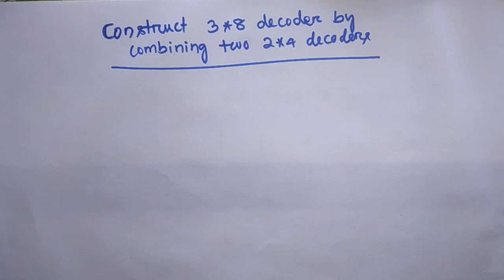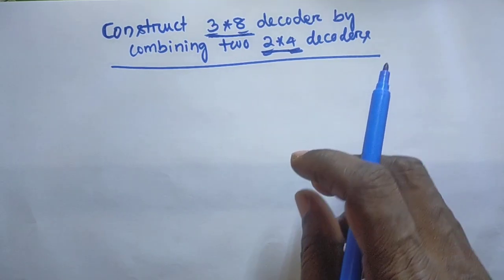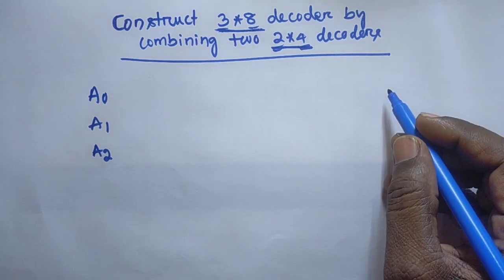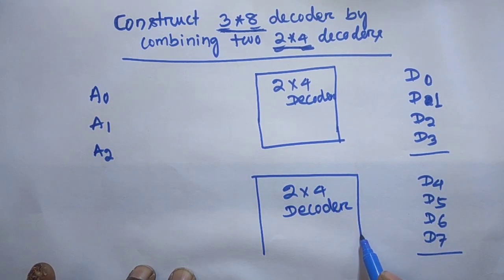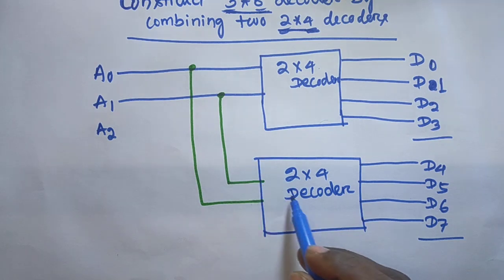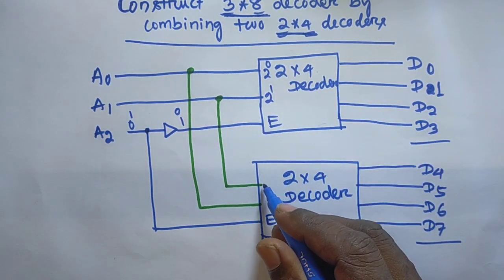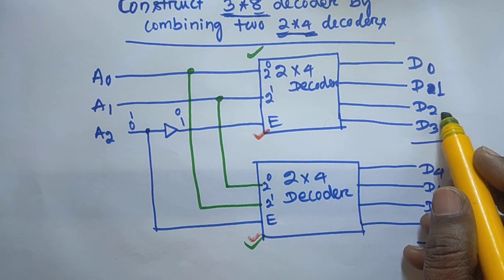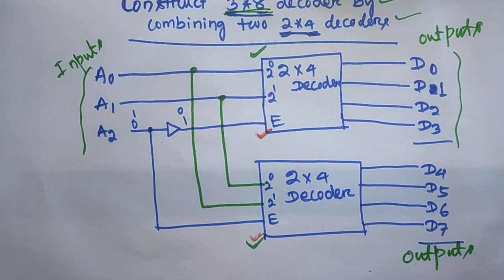Construct 3•8 Decoder by combining two 2*4 Decoder